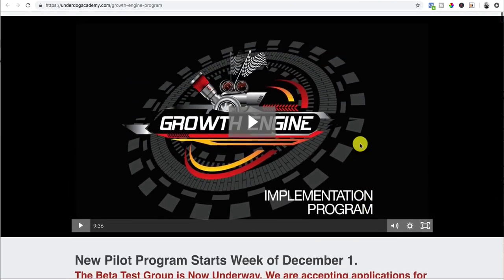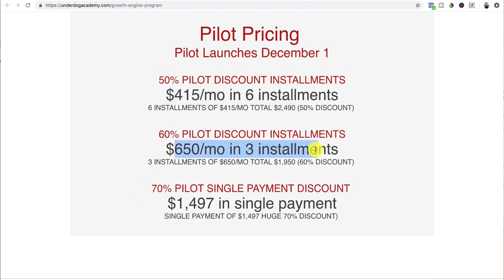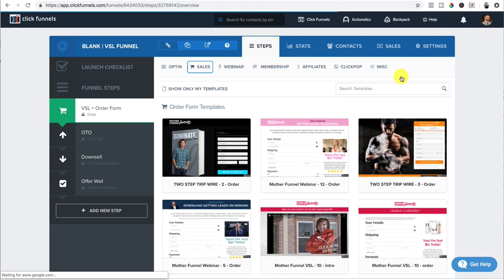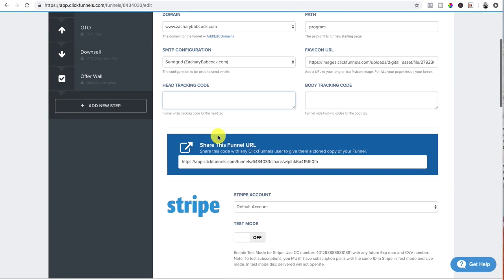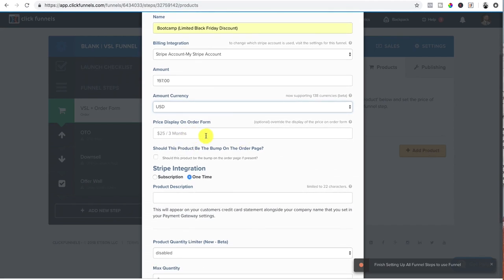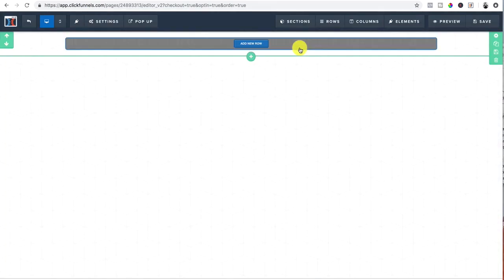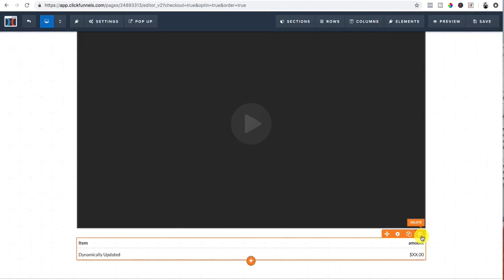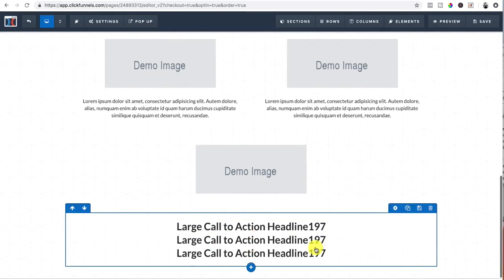16:06 How To Build A Very High Converting Sales Page In Clickfunnels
Learn how to build a very high converting sales page in Clickfunnels. What is a sales funnel? It's a marketing funnel that works ...